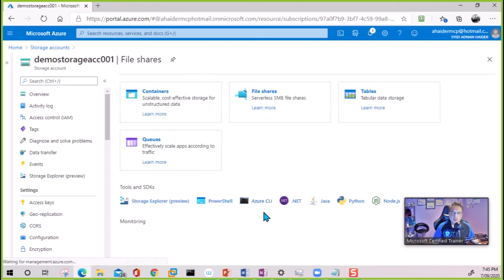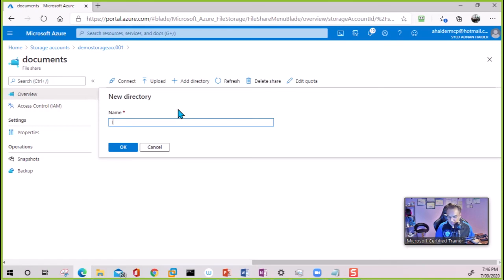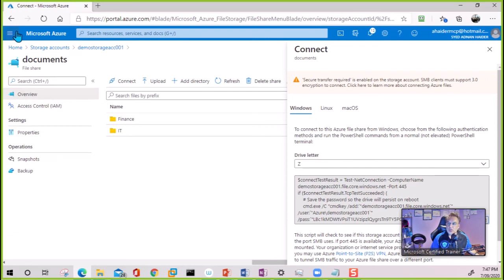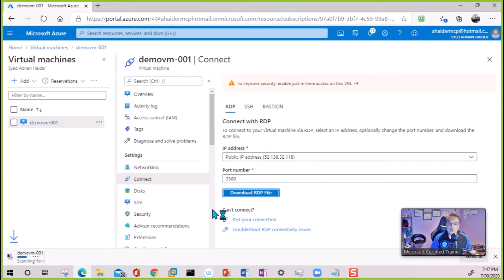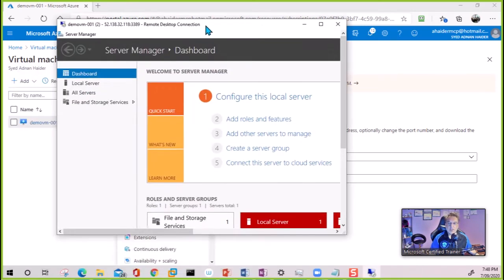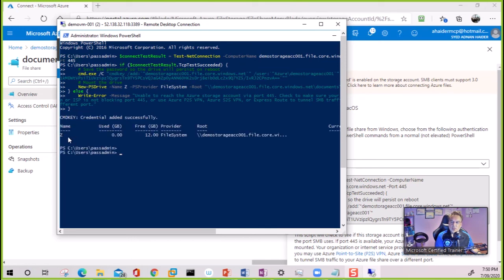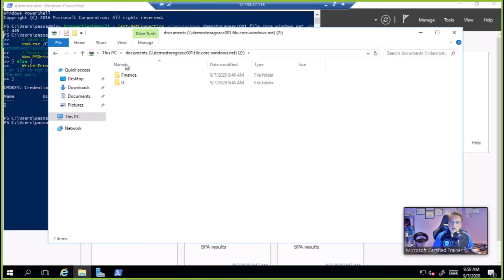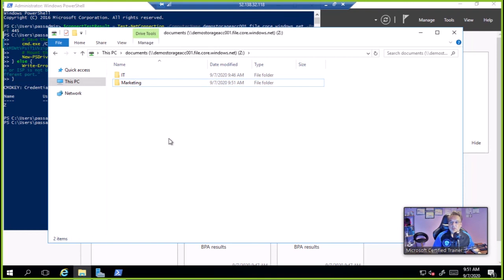Create and Configure Fileshare - Azure Storage Account